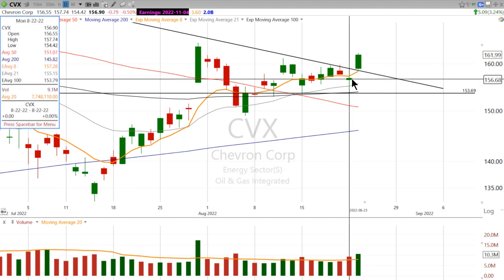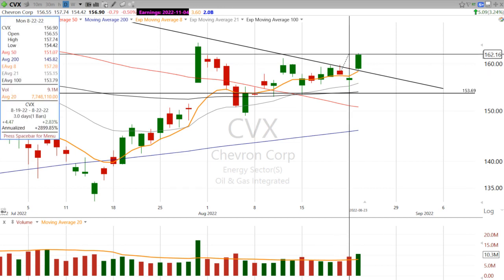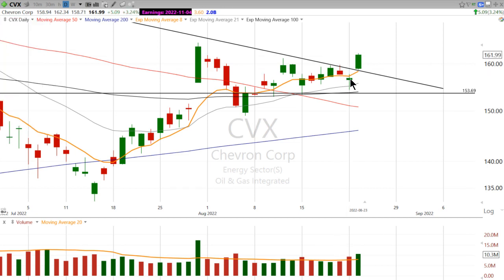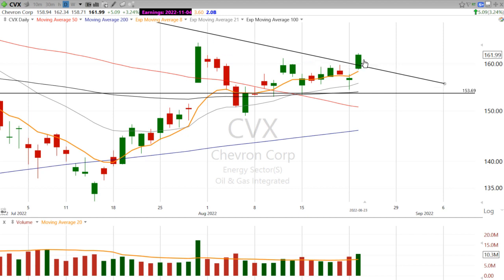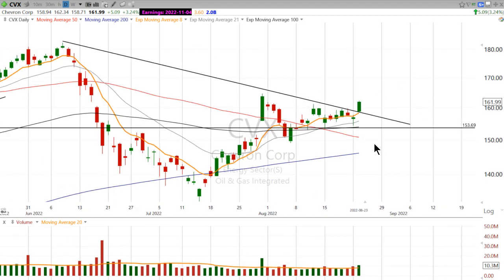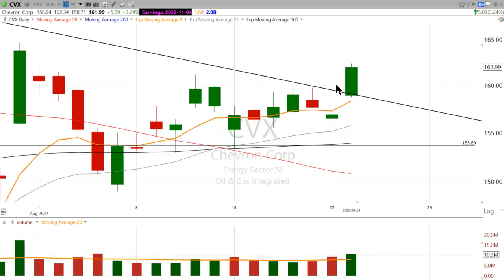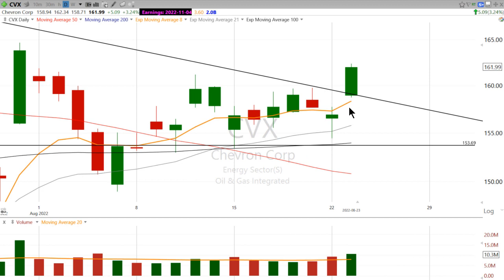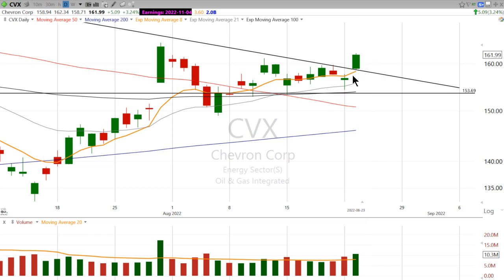Let's follow up on Scott's $CVX idea from last week